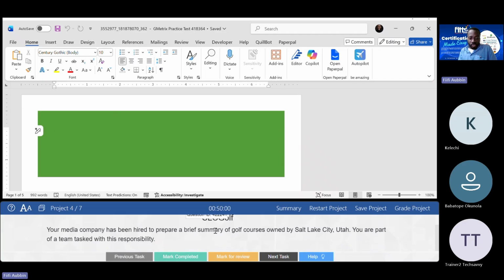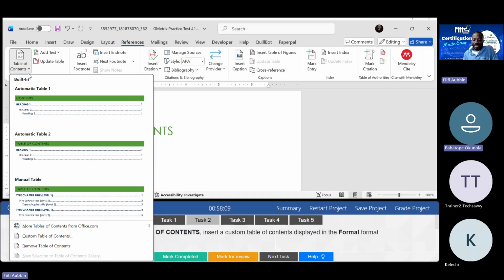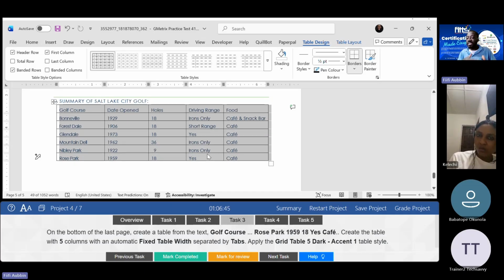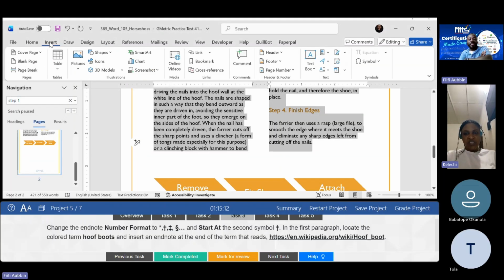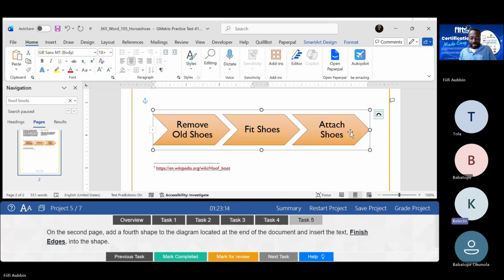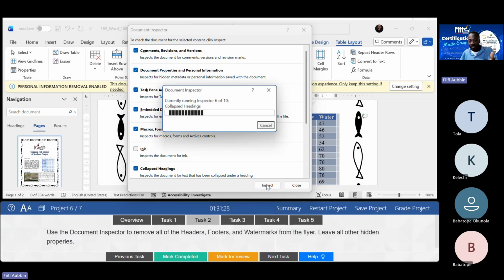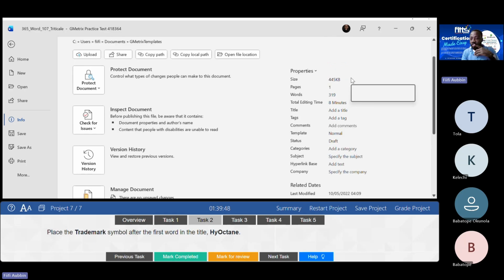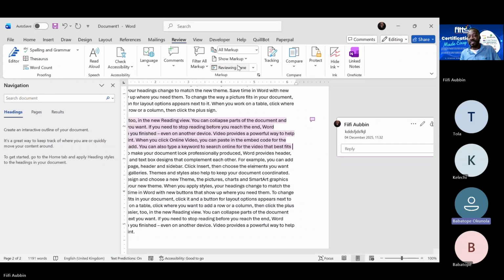Session 19 - IC3 GS6 Digital Literacy Certification: Content Creation (MS Word)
Join us for an impactful IC3 GS6 training session with educators in Nigeria!
In this session, we explore digital literacy, content creation, and key Microsoft Word skills aligned with the Microsoft Office Specialist (MOS) standards.

Whether you're a trainer, student, or digital skills enthusiast, this session offers practical insights to help you develop stronger ICT competencies and elevate your teaching or learning journey.

📌 Topics Covered:

IC3 GS6 Digital Literacy Overview
Content Creation & Productivity Skills
Microsoft Word Essentials
Introduction to MOS-Level Word Skills
Practical tips for training delivery

Watch, learn, and upgrade your digital literacy skills today!
👉 Share with fellow educators and trainers!